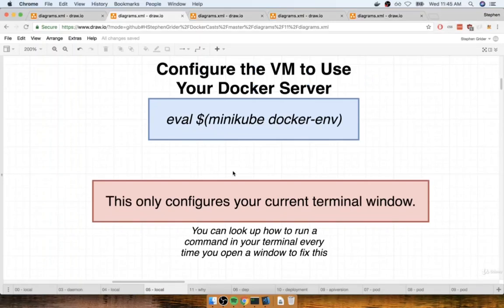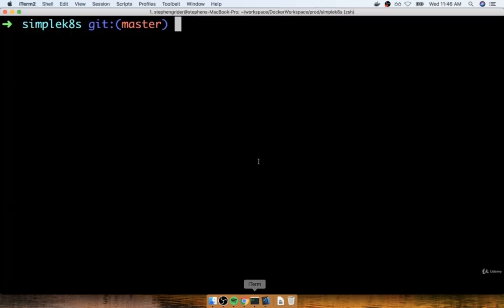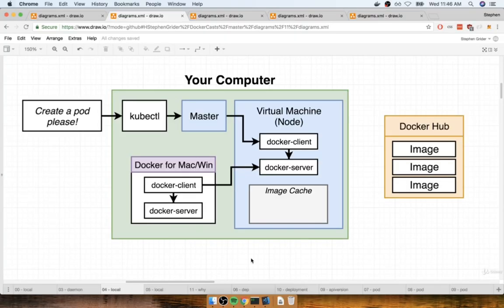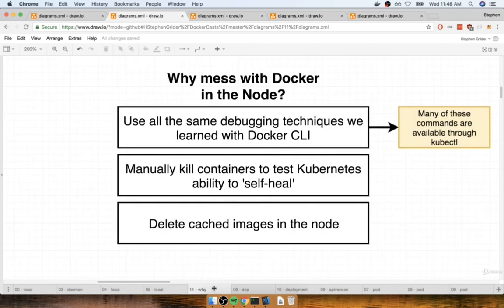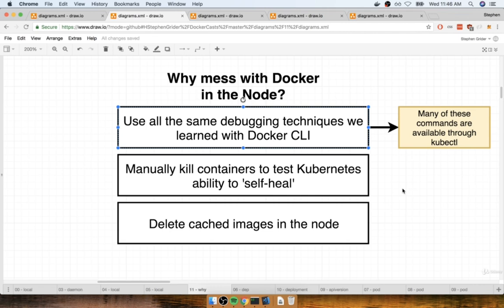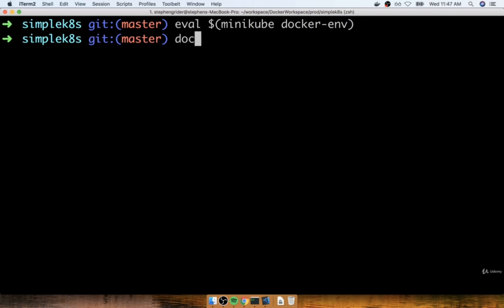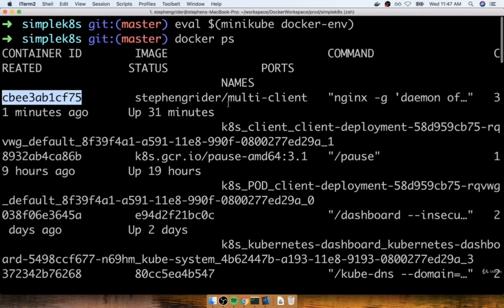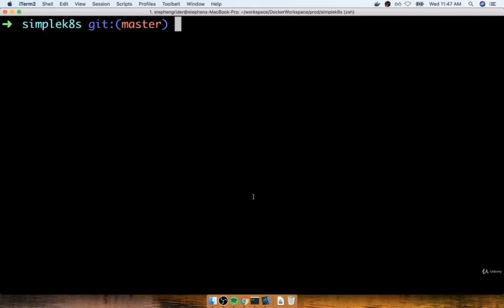179 Why Mess with Docker in the Node